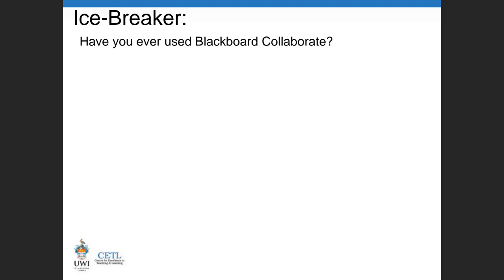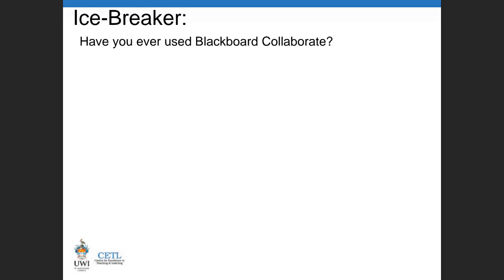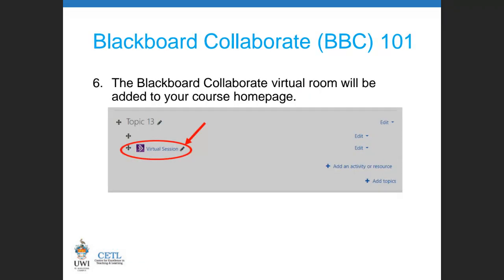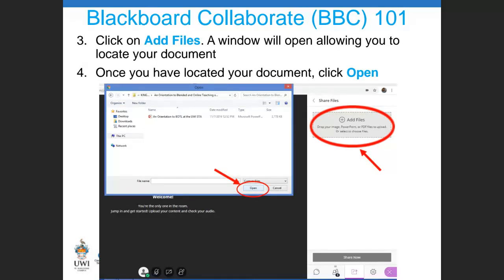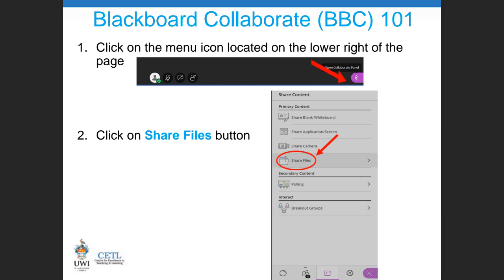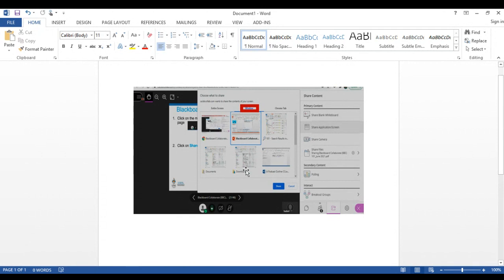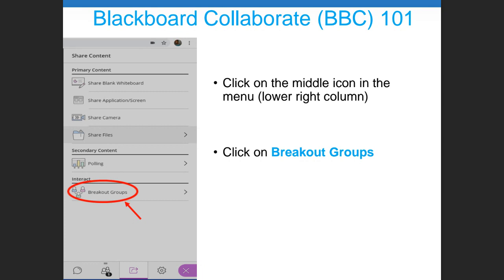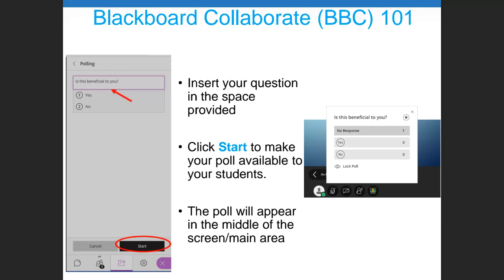Blackboard Collaborate (BBC) 101 - Ad Hoc for the Department of Food Production - August, 2021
This webinar orients faculty to the features of Blackboard Collaborate (BBC) for remote teaching and learning. Specially requested by the Department of Food Production in the UWISTA's Faculty of Science and Agriculture, this webinar provides an introduction to sharing content, using annotations, polls and breakout rooms in BBC.

Facilitator: Dr. Justin Zephyrine.